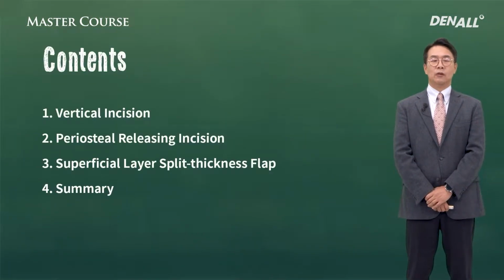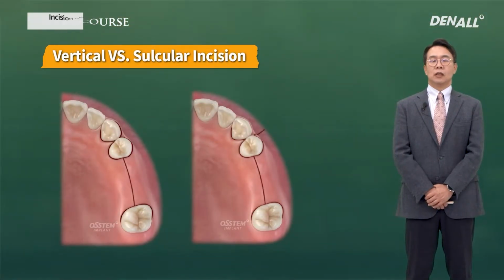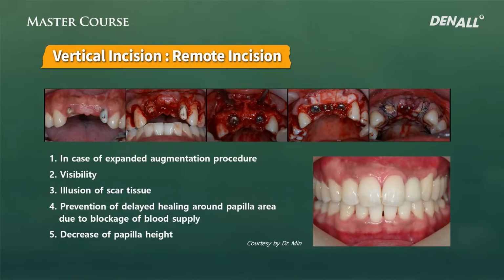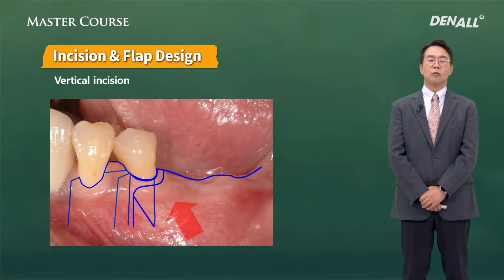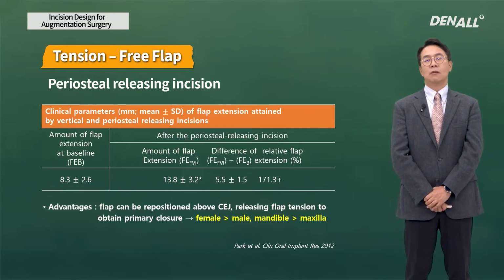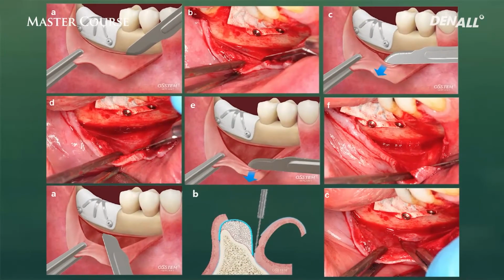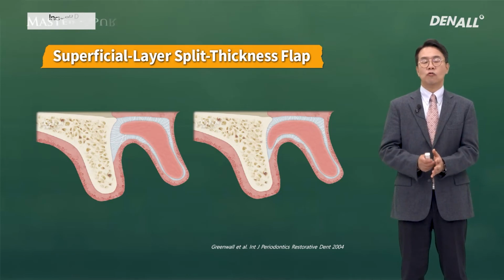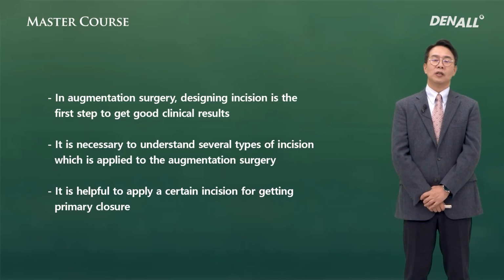Incision Design for Augmentation Surgery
Osstem Implant India offering the surgical training video regarding Incision Design for Augmentation Surgery.